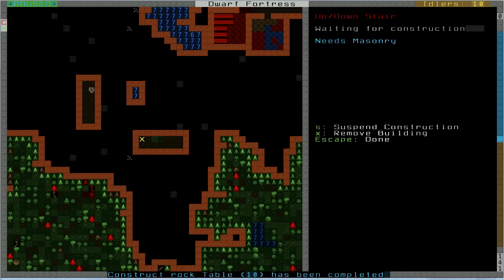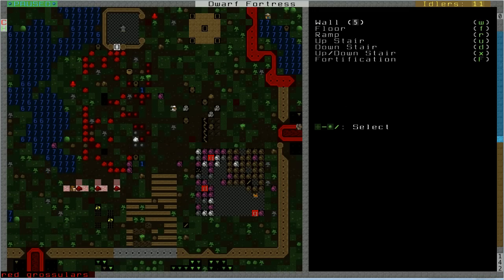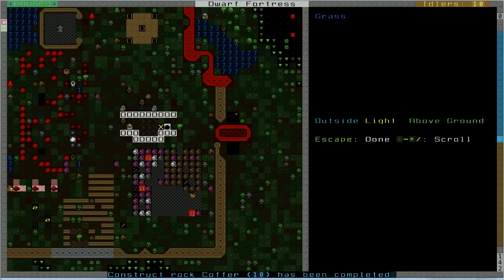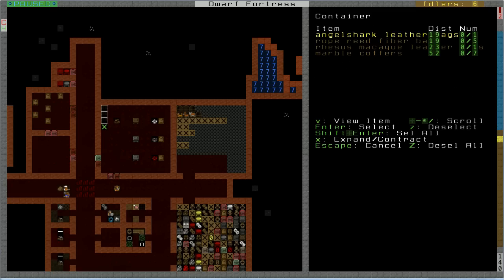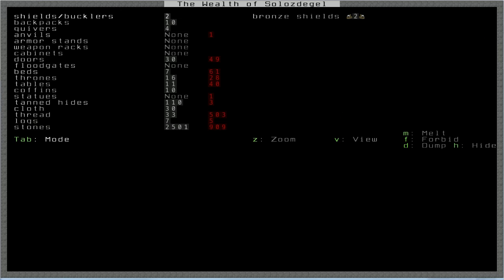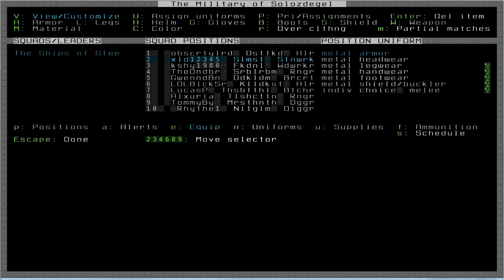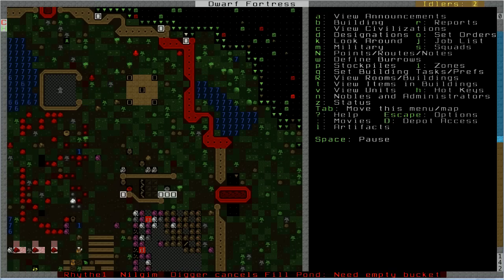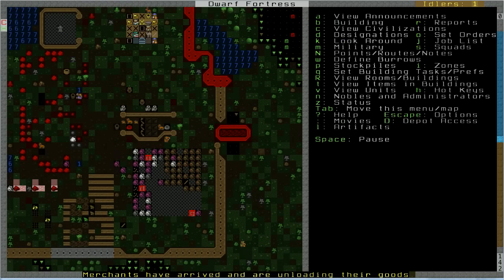Let's Play Dwarf Fortress, Embark 2, Episode 3, Part 8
Download the LAZY NEWB PACK to quickly and easily get started with nice graphics: